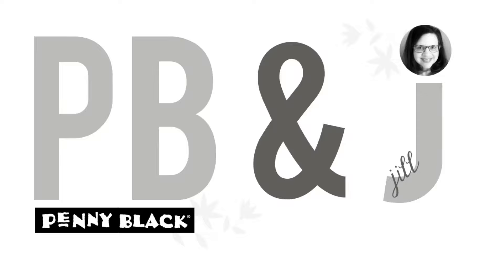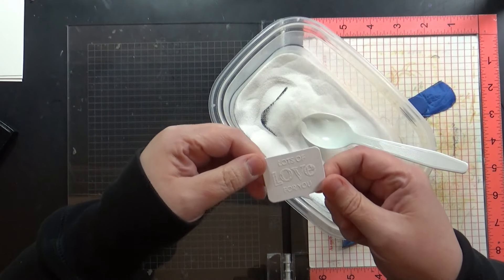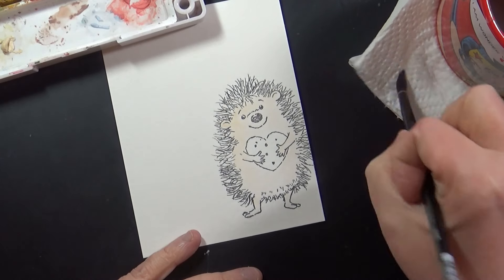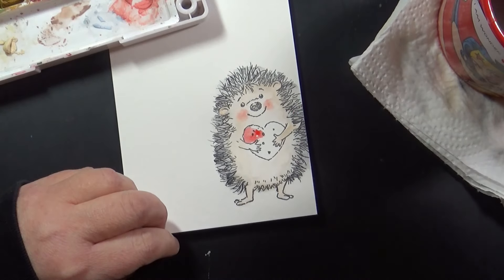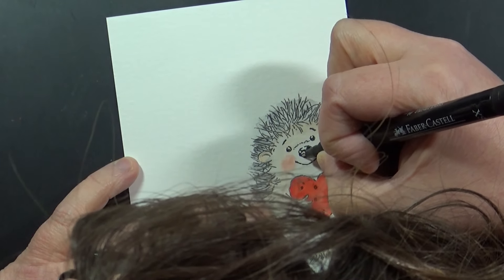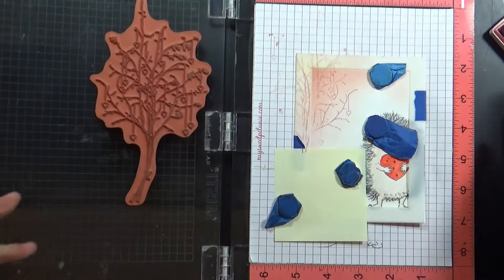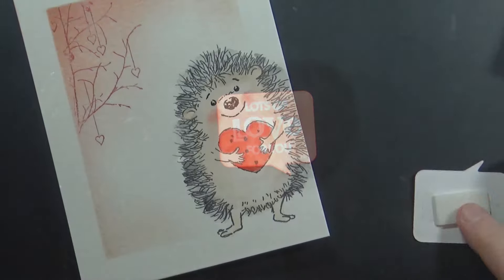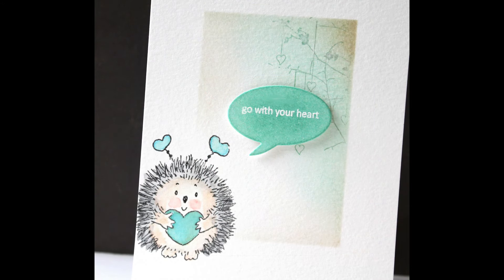Chat Bubble Cuties | Stash-Busting Sketches | Share Your Love #2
--Hedgie Stamps--

--Background Stamping and Stenciling--

***OTHER SUPPLIES***

Canson 140 Lb. Cold Press Watercolor Paper, Neenah Solar White Cardstock, MISTI Stamp Positioning Tool, Ink Blending Tool with Foam Pads, Silver Black Velvet Paintbrush (Round #8), White Embossing Powder, EK Success Anti-Static Powder Tool, Distress Ink (Barn Door, Wild Honey, Fired Brick), Archival Ink (Vermillion, Watering Can), VersaMark Ink, Memento Ink- Toffee Crunch, Faber-Castell PITT Artist Pen (Black 199L, XS Journaling Tip), Sakura Koi Field Sketch Box, Arteza Tube Watercolors (Peach A402, Light Apricot A100)

For individual card images with Penny Black product listings, see this blog post

Jill Foster